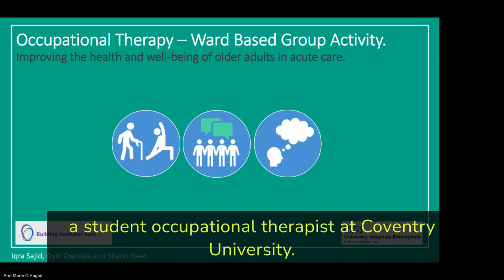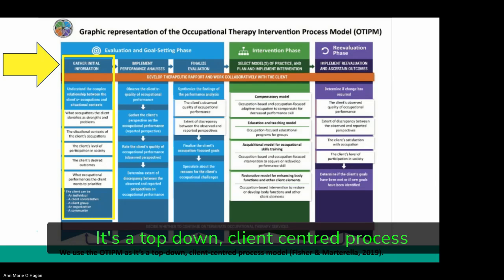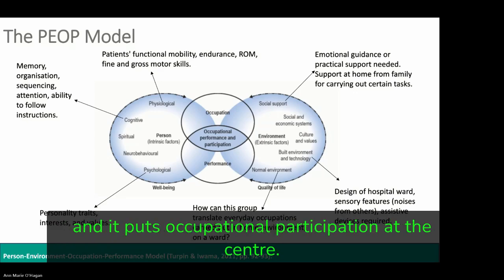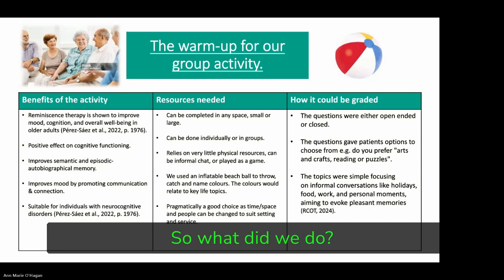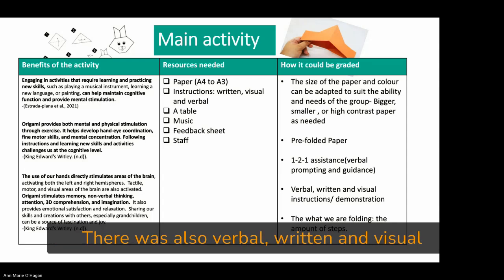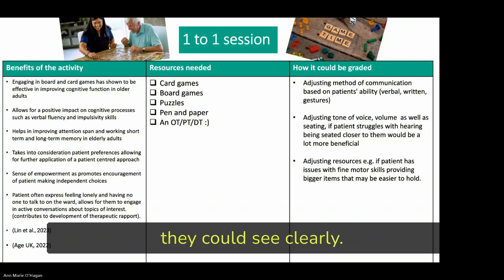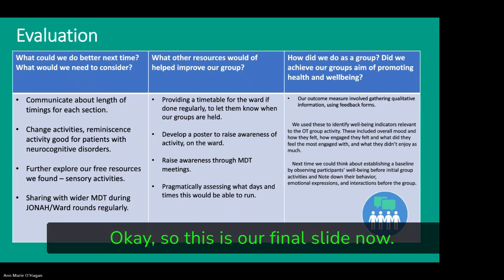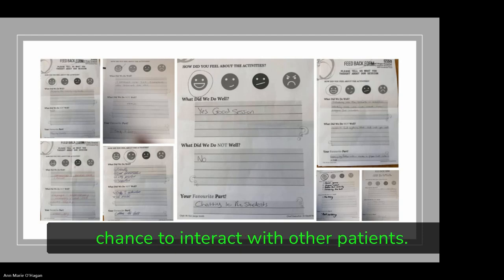RCOT Placement Café, April 2024